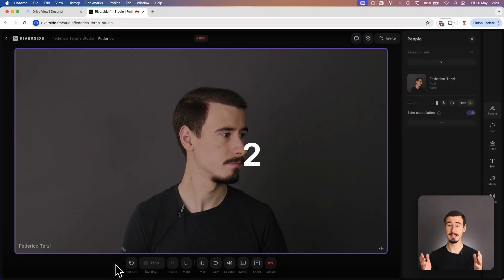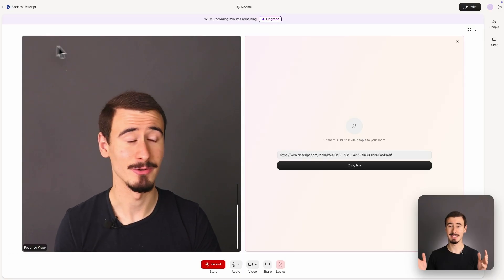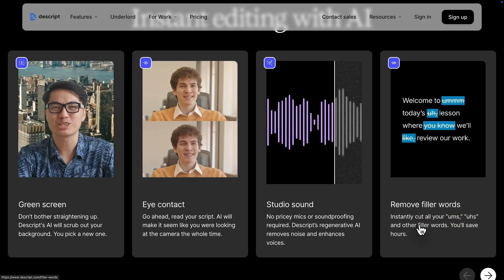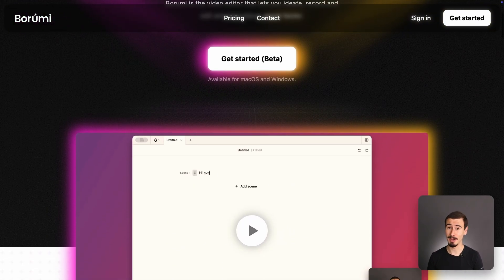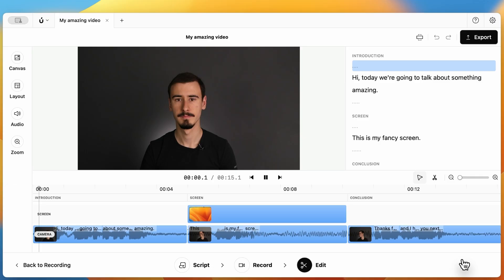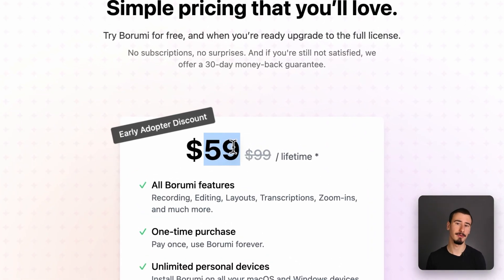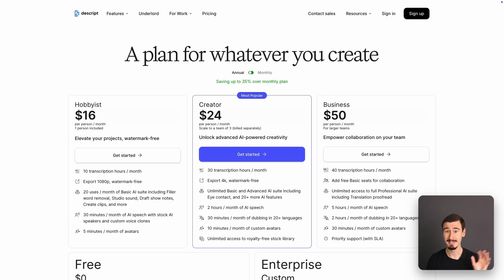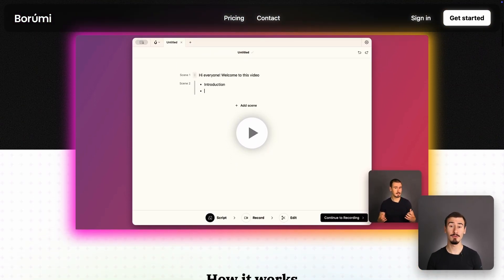Descript vs Riverside - What's the BEST Video Editor in 2025?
What's the best video editor in 2025? Let's find out together in this video, where we'll compare Descript and Riverside, two popular podcast and video editors that make creating videos and social media content a breeze.

Chapters:

00:00 Introduction
00:16 Recording
01:17 AI Features
01:47 Educational content
03:10 Platform support
03:32 Pricing
03:50 Which one should you use?